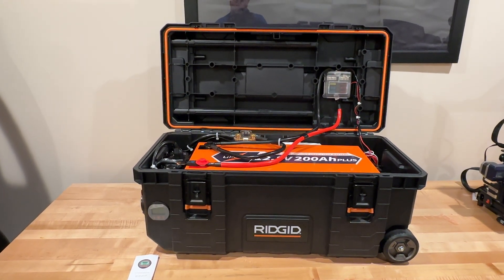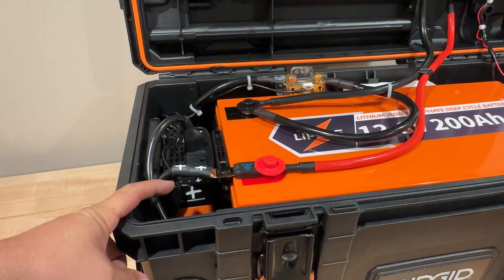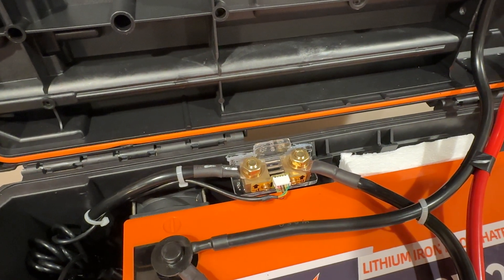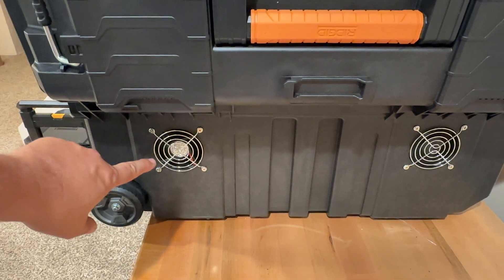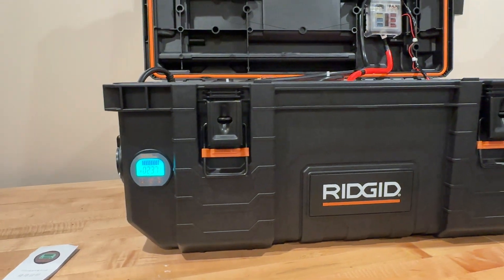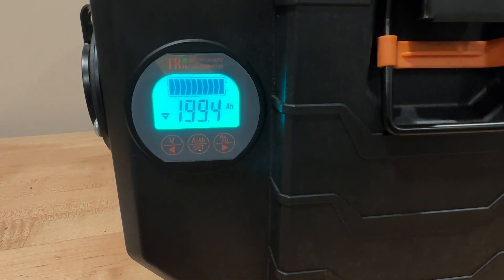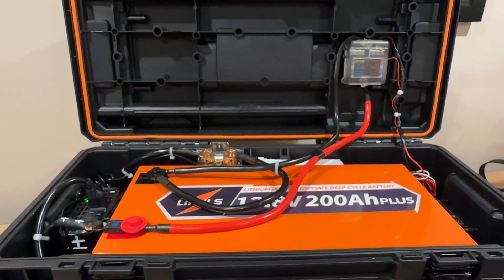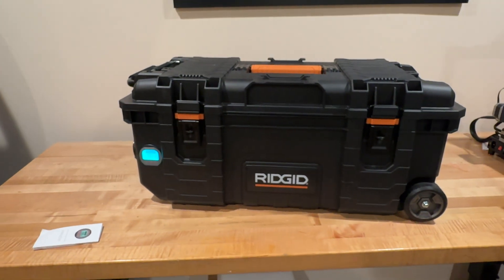How to wire a 200ah LiPuls battery in a Ridgid box for camping part 2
Here is a overview how I wired the box

Parts used to construct the box:

QWORK Battery Monitor Voltmeter Ammeter, Voltage Range 8V-80V and up to 500A, Voltage Current Meter with 13 ft Custom CableQWORK Battery Monitor Voltmeter Ammeter, Voltage Range 8V-80V and up to 500A, Voltage Current Meter with 13 ft Custom Cable
8-80V 0-350A

80mm x 25mm 12V IP67 Waterproof DC Cooling Fan Dual Ball Bearing Ventilation for RV Refrigerator Biltong Box Equipment Cabinet Exhaust 2 Pack

Ampeak 400W Power Inverter 4.8A Dual USB Ports 2 AC Outlets Car Inverter DC 12V to AC 110V 11 Protections for Devices

(1.6Feet) Waterproof 15Amp 125V Outdoor Power Outlet Extension Cord，SJTW 14AWG,Nema 5-15R 15A Outlet Extension Cord

12V 200Ah PLUS LiFePO4 Lithium Battery, Built-in 200A BMS, 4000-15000 Deep Cycles, Max.2560W Load Power, 10-Year Lifetime, Deep Cycle Battery for RV, Trolling Motor, Solar, Off-Grid, etc.

Home Depot